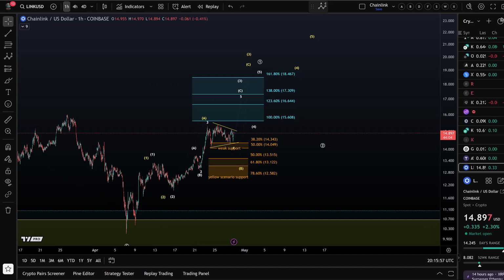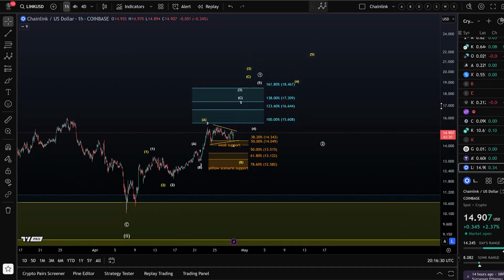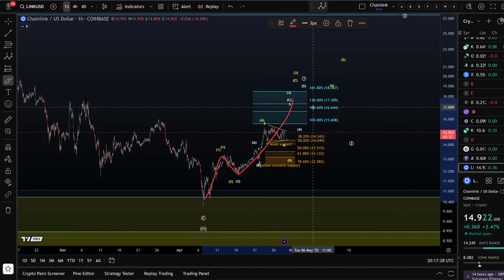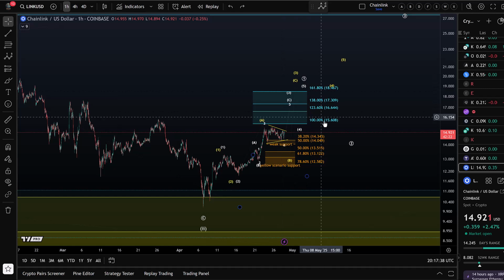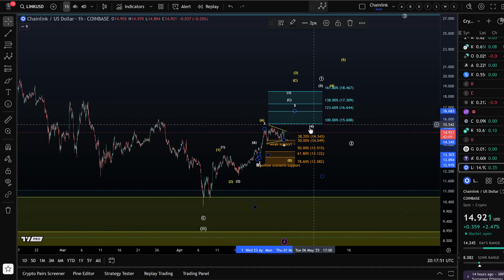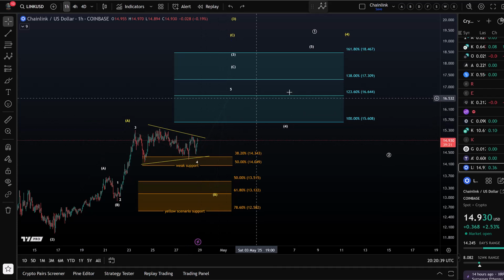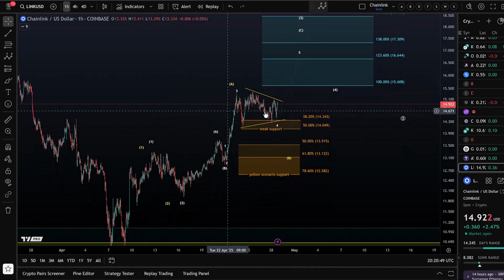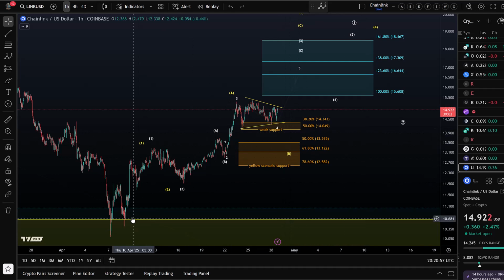$LINK: Chainlink Analysis: Ready for a Skyrocketing Move? | Key Support Levels